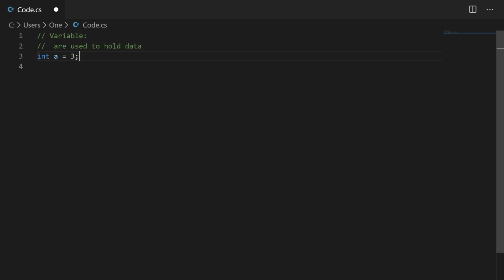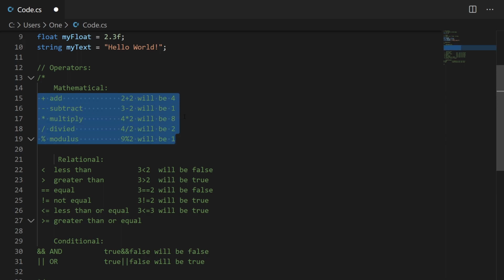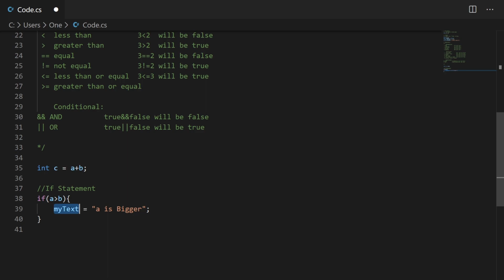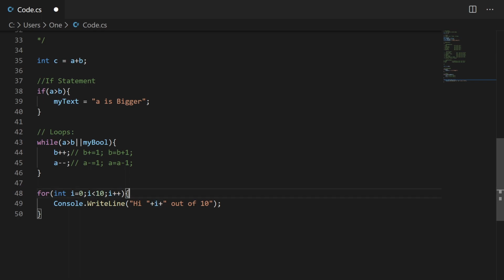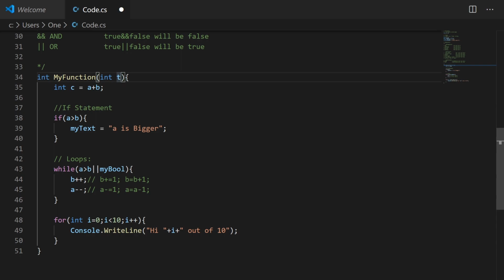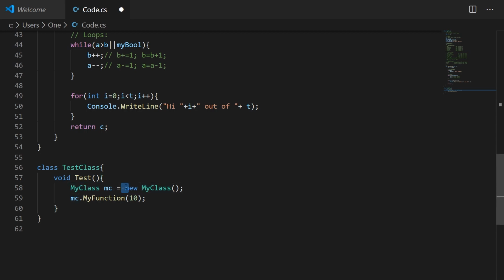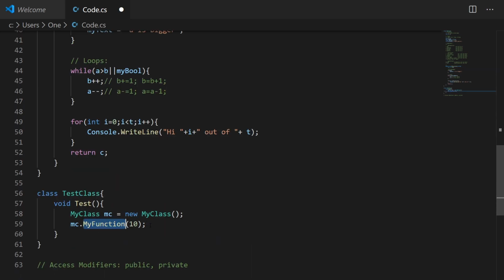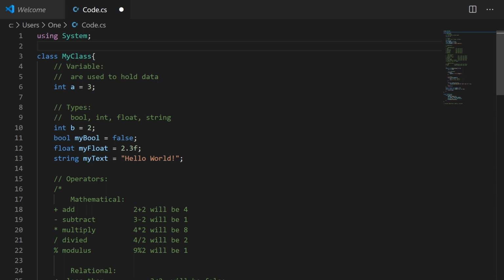Learn to Program with C# in 7 Minutes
Learn in 3.5 min by playing 2x speed!

0:00 Intro
0:07 Variables
0:29 Types
0:59 Operators
1:53 If Statement
2:15 While Loop
2:44 For Loop
3:22 Functions
4:17 Classes
5:08 Access Modifiers
5:48 Static
6:21 Libraries
6:40 Ending